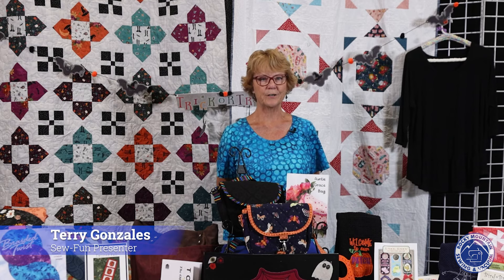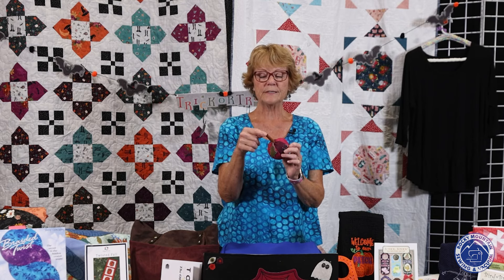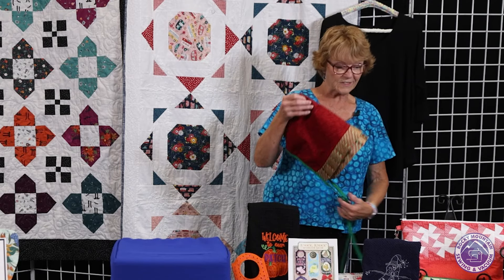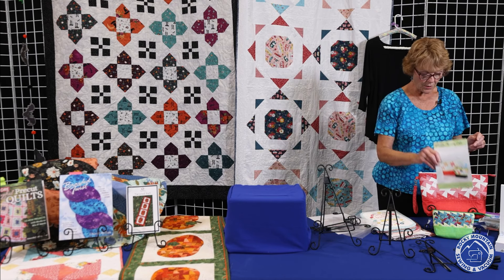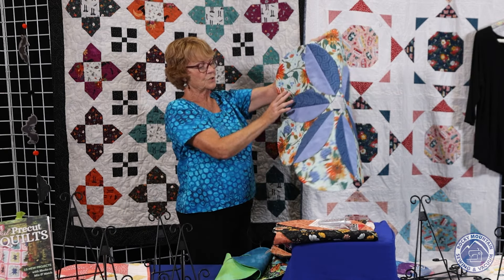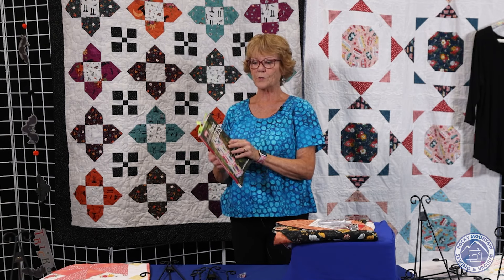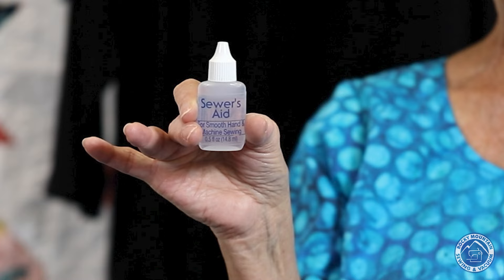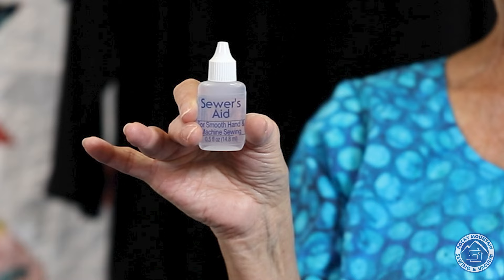Rocky Mountain Sewing & Vacuum Sew Fun August 2024 - Part 2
Introducing Sew Fun, our exciting monthly seminar series led by a group of talented local sewists. These gatherings at our stores are the perfect opportunity to explore the latest trends, share our creative projects, and most importantly, have a blast while indulging in delightful snacks!

Even if you're not a current member of Sew Fun, you're welcome to tune in and get a taste of the vibrant community we've cultivated. We extend a warm invitation for non-members to attend one Sew Fun session completely free of charge. This is your chance to experience our Sew Fun community. If you find it as enjoyable as we do, consider joining us as a Sew Fun member!

Here are some of the perks you'll enjoy as a member:

Engaging monthly Sew Fun seminars led by skilled sewists.
Exclusive discounts on products featured by our presenters.
Exciting door prizes up for grabs.
Access to a membership discount card.
And of course, a wonderful sense of fellowship, along with those delicious snacks!
To dive deeper into the world of Sew Fun, reap the benefits of discounts, and receive fantastic gifts, simply sign up for your membership